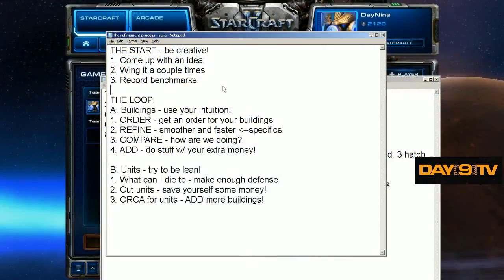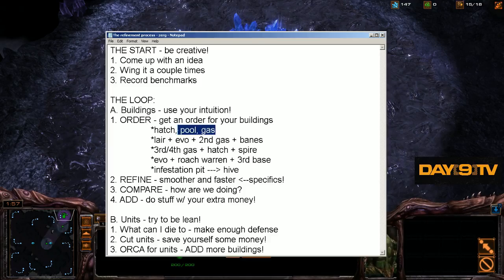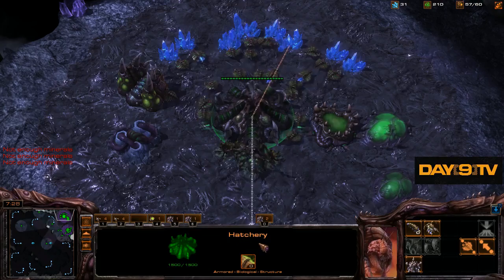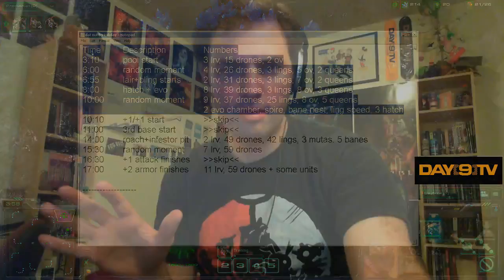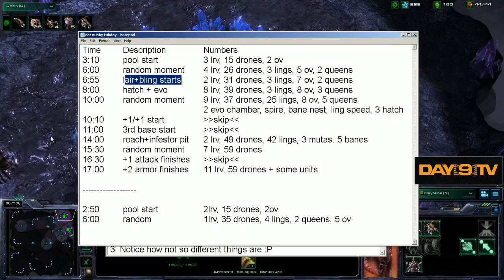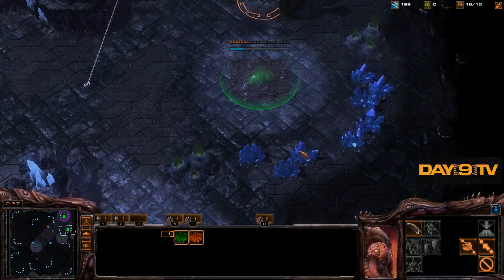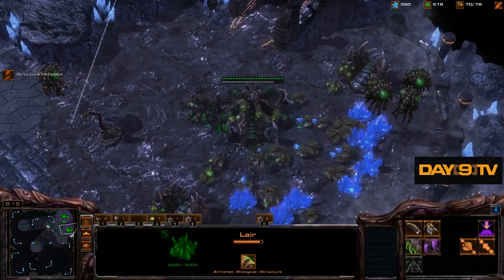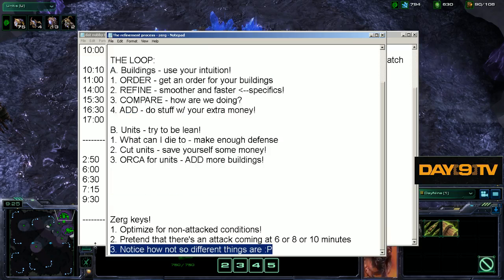Day[9] Daily #512 P2 - Newbie Tuesday - Optimizing Builds Week #2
We continue the art of build optimization by looking at some zerg build optimizing! Don't worry Terrans and Tosses, we'll examine you pretty folk later in Optober!